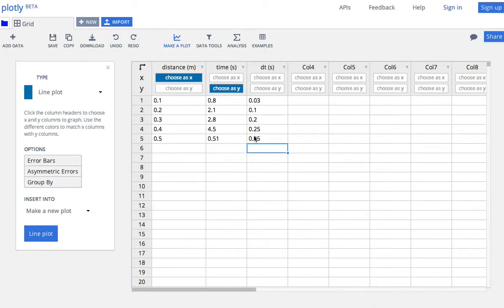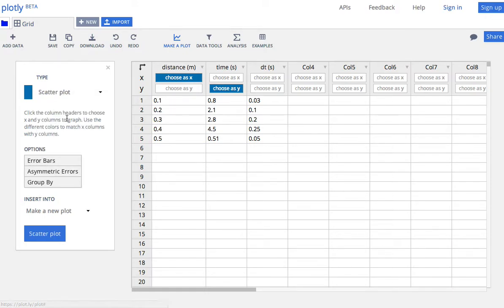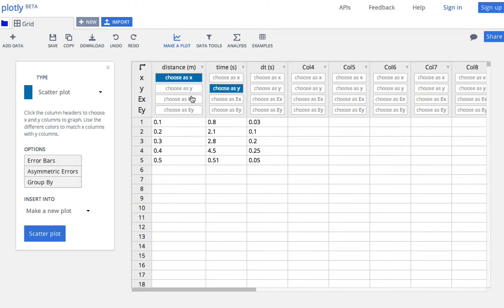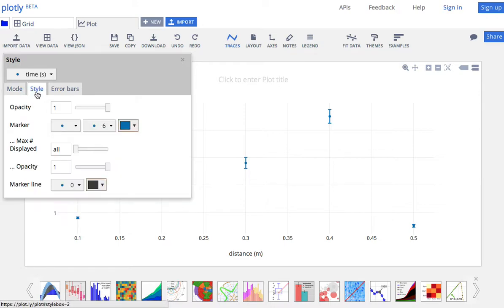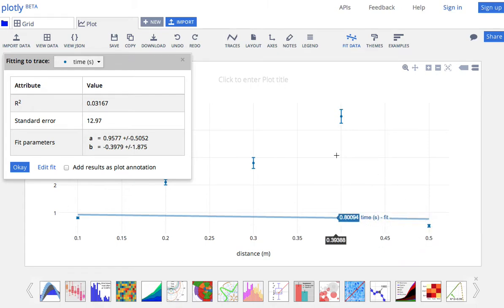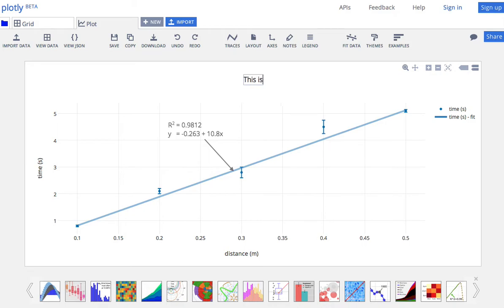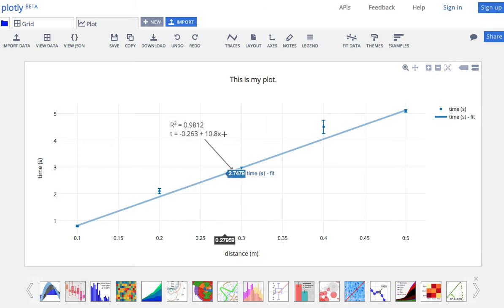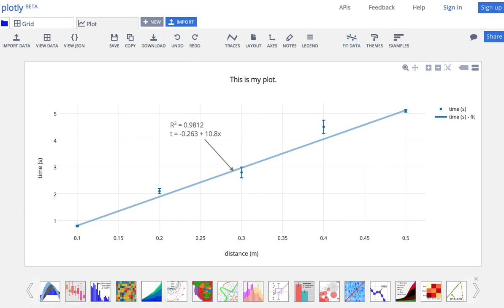Making a Graph in Plotly with Error Bars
Here is a quick tutorial for Plotly.  How do you enter data, make a graph with error bars and then add a best fit line.